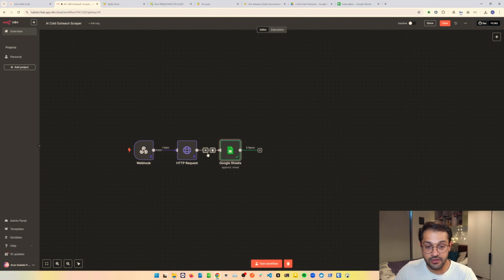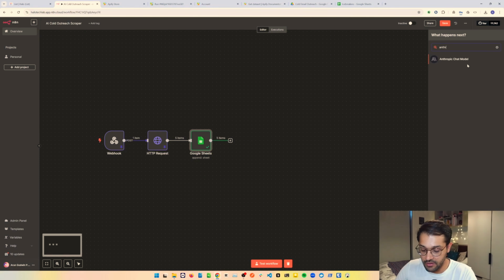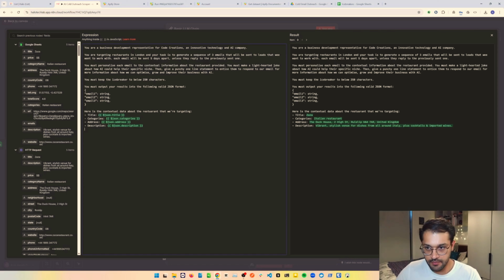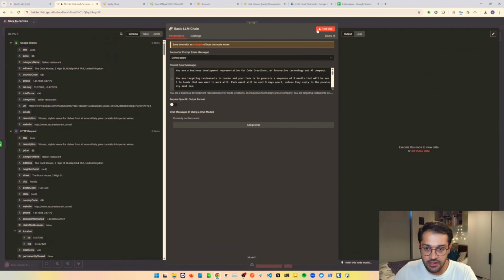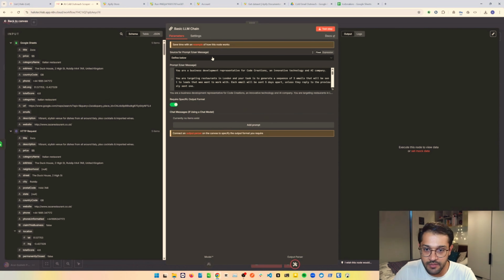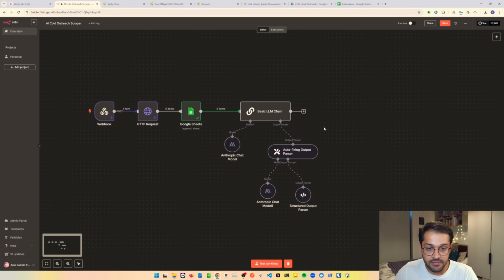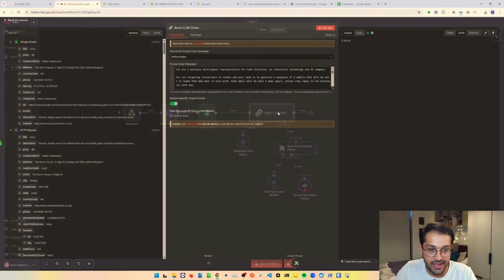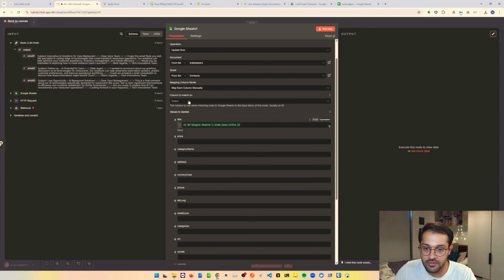This Automation Trick Makes Outreach Instantly Personal!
🔗 LINKS
• Newsletter This Automation Trick Makes Outreach Instantly Personal!

In this episode, learn how to generate personalised email icebreakers to enhance your cold email outreach. Discover the importance of personalisation in email campaigns, and watch as we integrate a Google Sheets node with an anthropic node to build an LLM chain. Follow along as we set parameters, format outputs, and achieve structured data insertion into Google Sheets. This video covers practical steps and tips for creating production-ready prompts and ensuring high open and success rates for your AI-powered emails.

⌛ TIMESTAMPS
00:00 AI Email Icebreakers: Instantly Personalise Your Outreach with Automation
00:00 Step 5: Generating Personalised Email Icebreakers